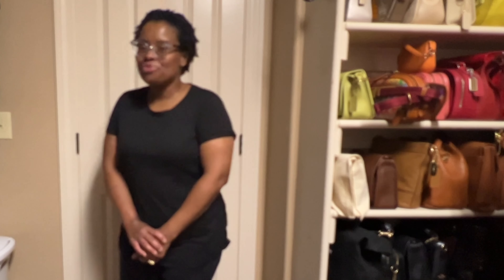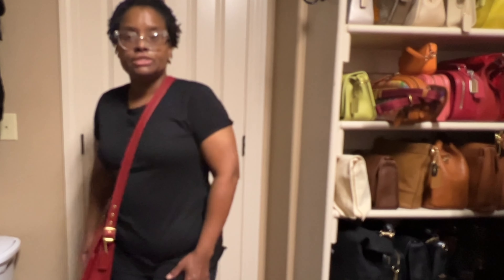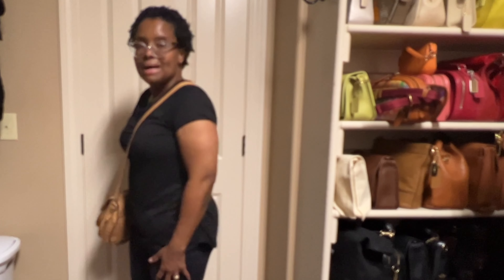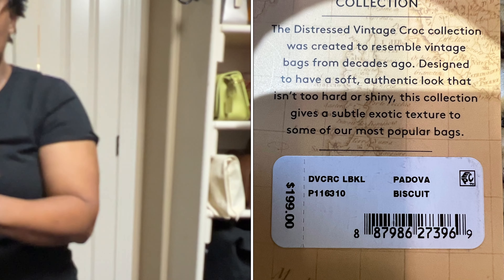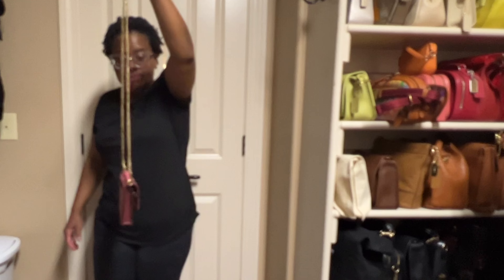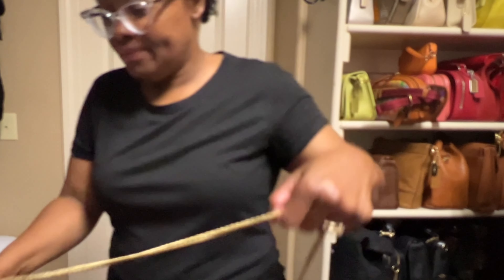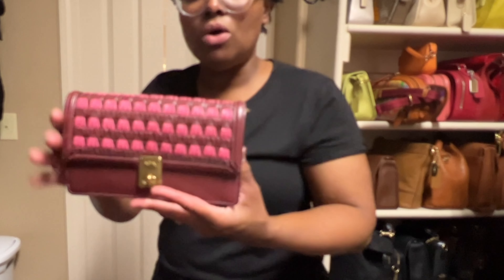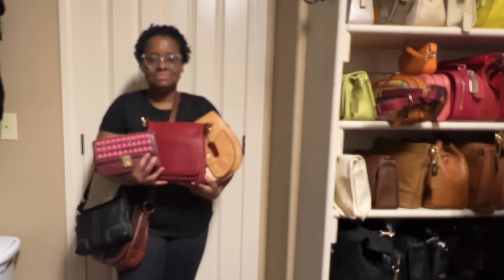HANDBAGS I AM THINKING ABOUT LEAVING MY COLLECTION 2022 || CONTENT WITH CANDACE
In this video, I will feature those handbags that I am thinking about leaving my collection.